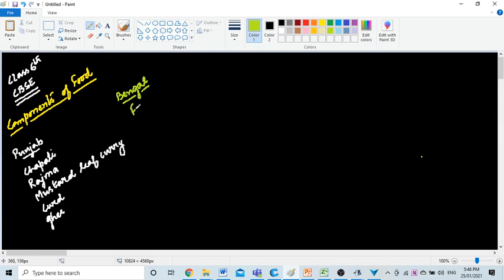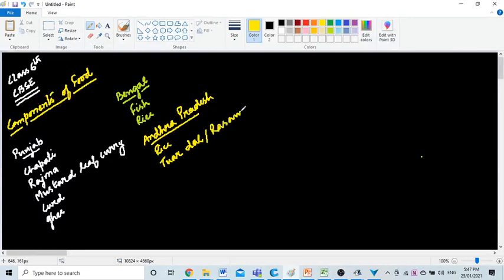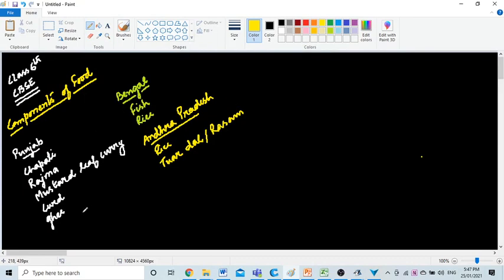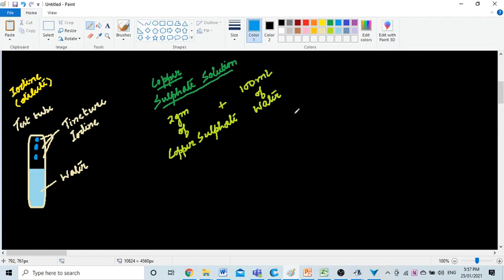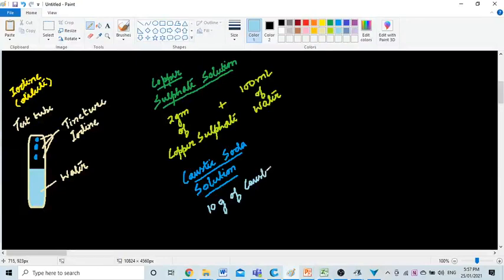Components of food